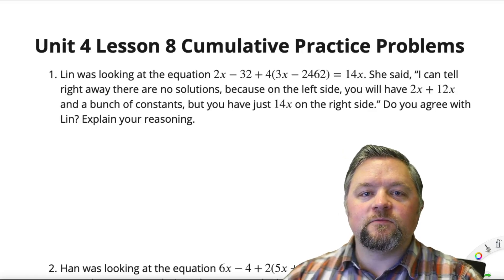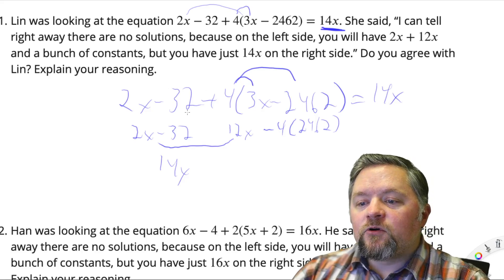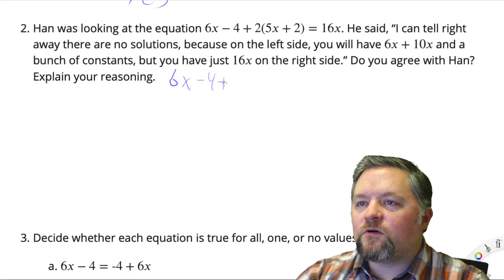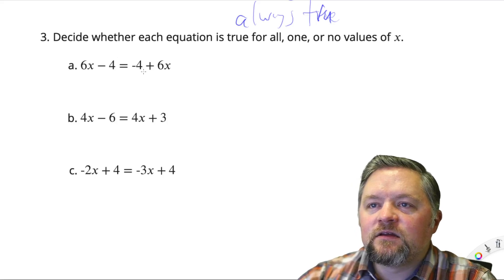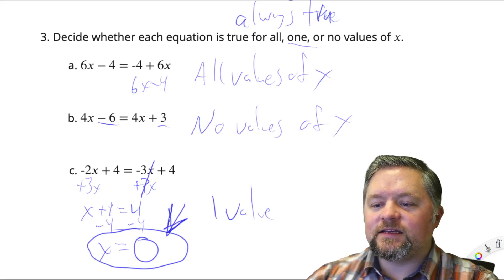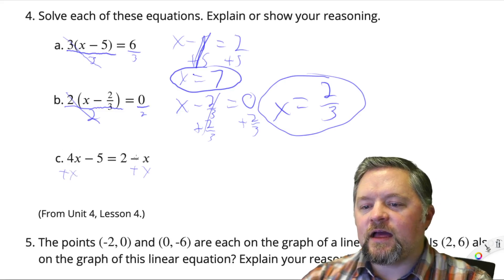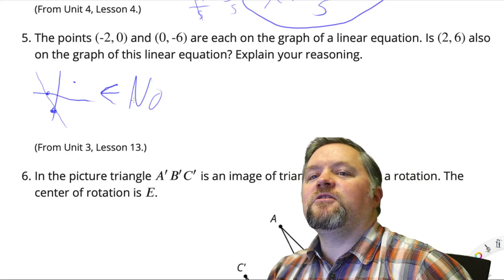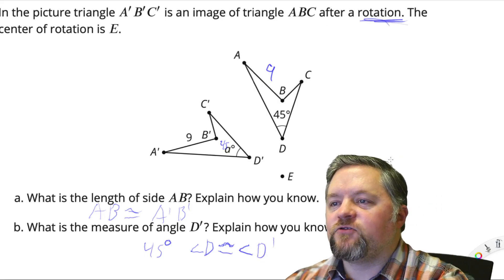Unit 4 Lesson 8 Practice